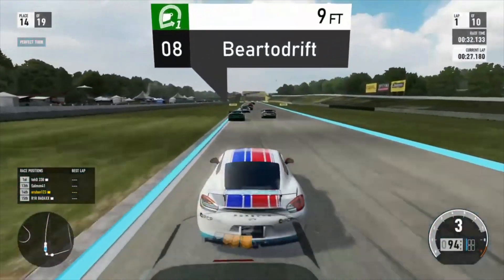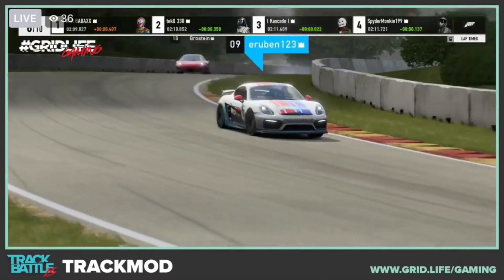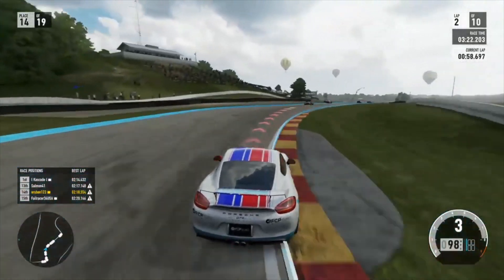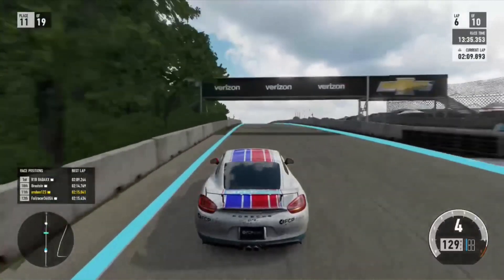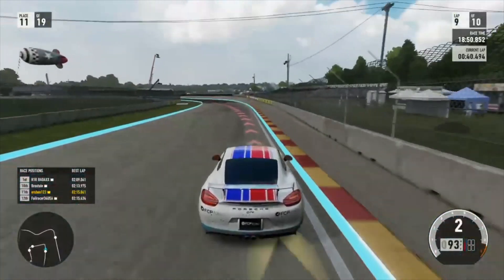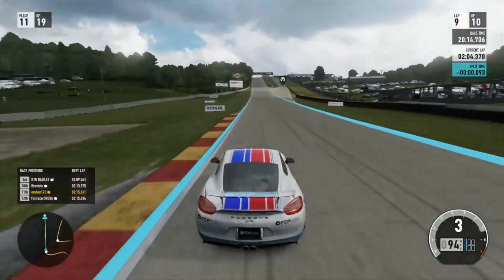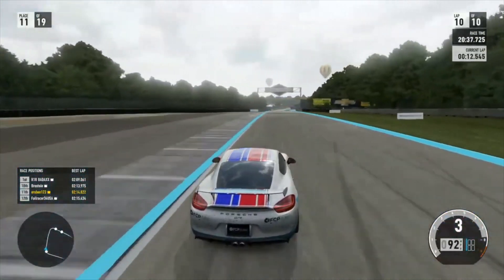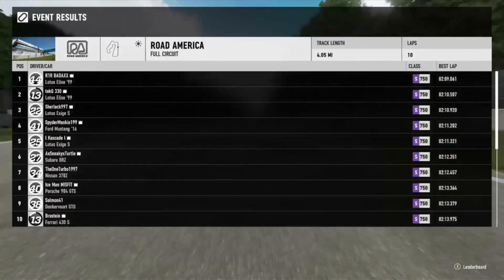So I Tried Semi-Professional Online Racing...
Add me on snapchat (do people still use that?): eruben123

You can subscribe to IgnitionTube for videos on my Audi SQ5, my old tuned Audi S4, my old VW GTI, Pawinn’s Turbo E36, a variety of my friends cars, and much more including event coverage, vlogs, and any other fun things I decide to film.